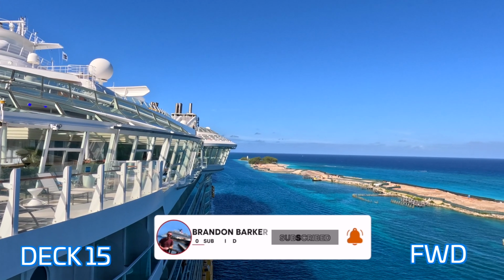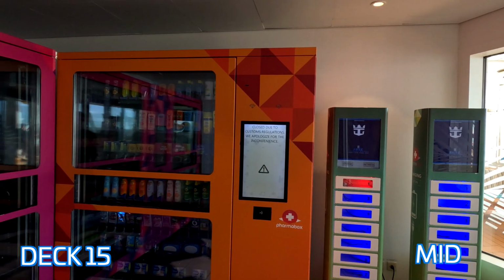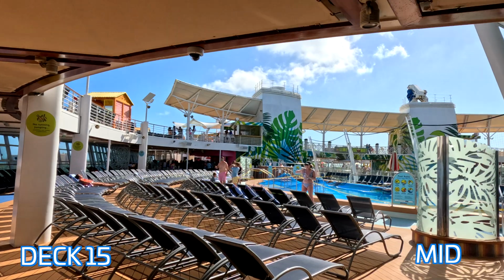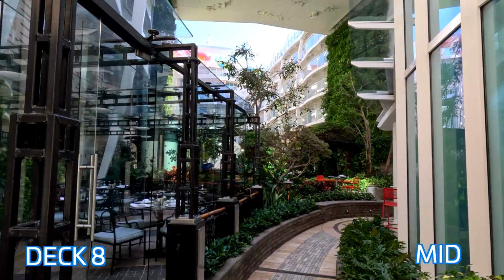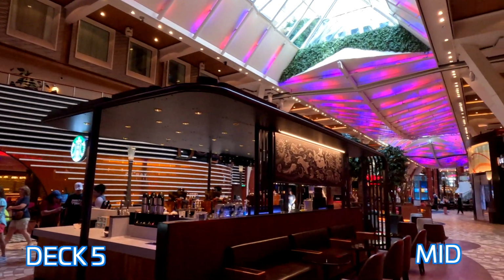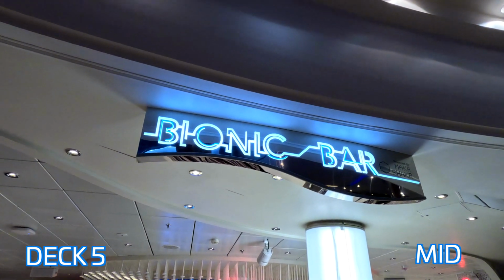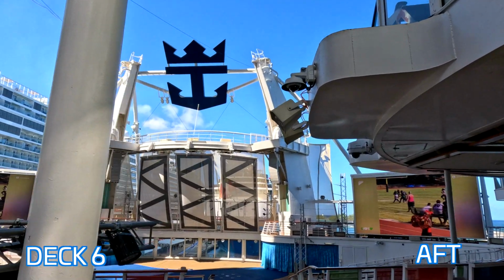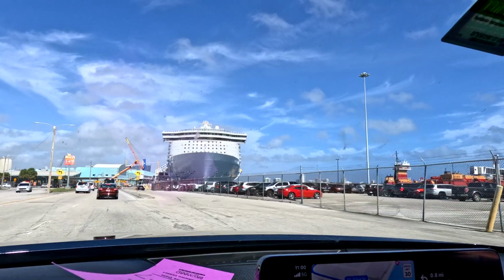Oasis of the Seas FULL Ship Tour Walkthrough!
Let's take a walkthrough tour of Royal Caribbean's Oasis of the Seas!